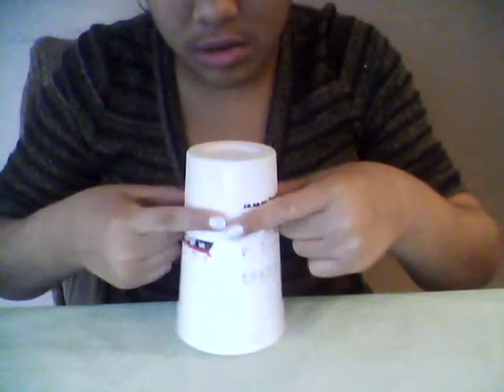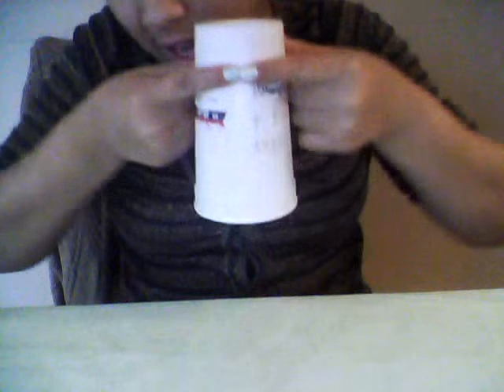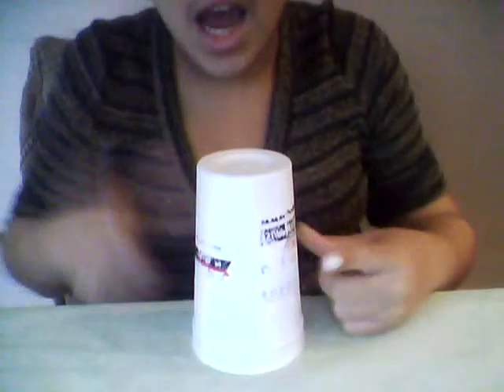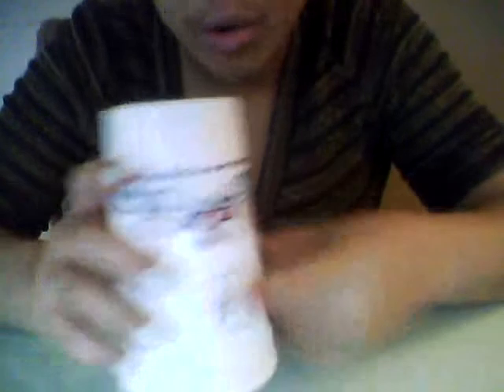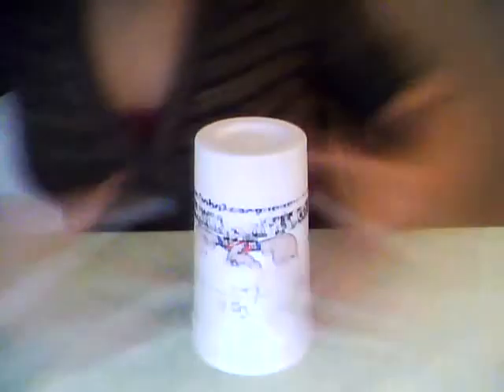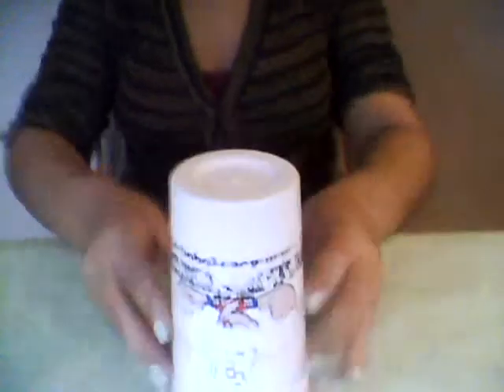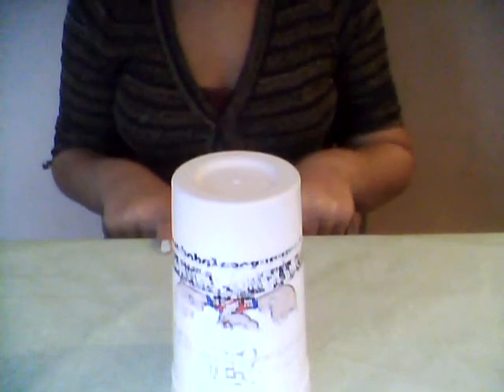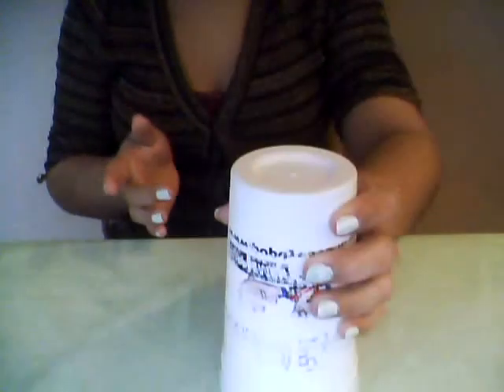the cup song tutorial!